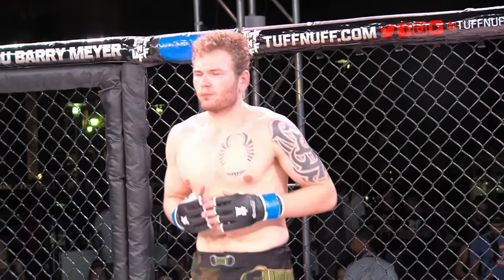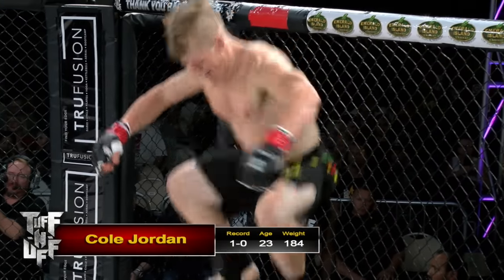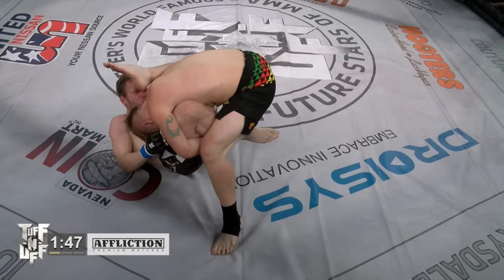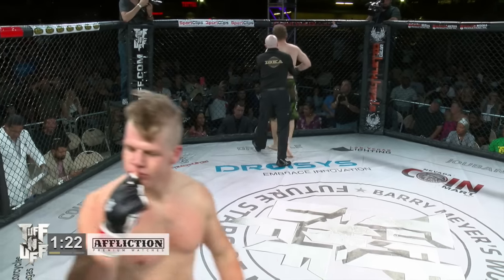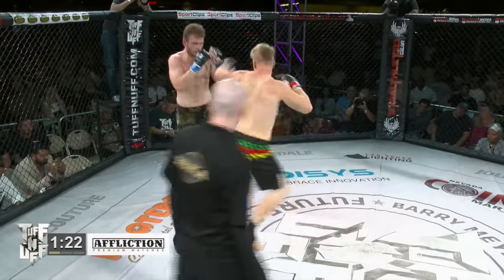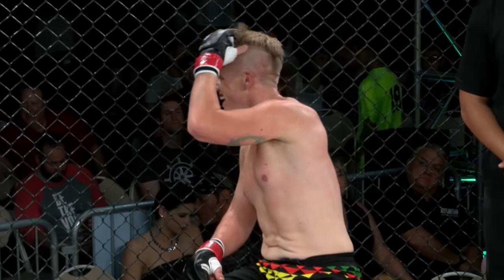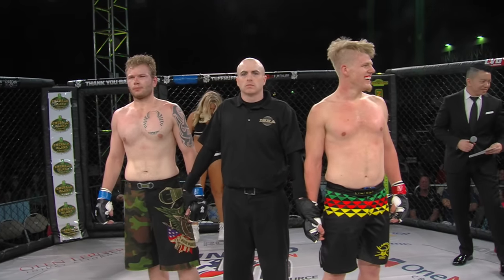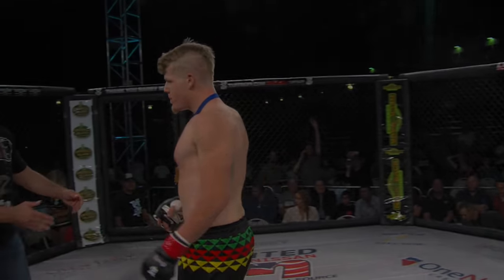Tuff-N-Uff The Future Stars of MMA: Cole Jordan vs Brandon Carey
Tuff-N-Uff TV is proud to bring you our fight footage and related MMA news and interviews.